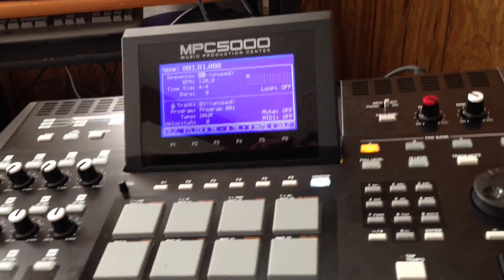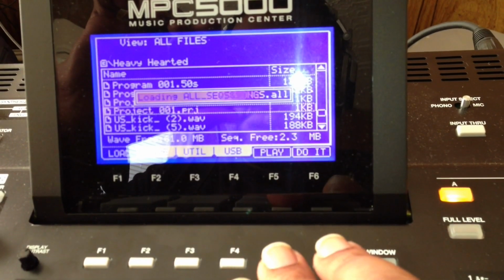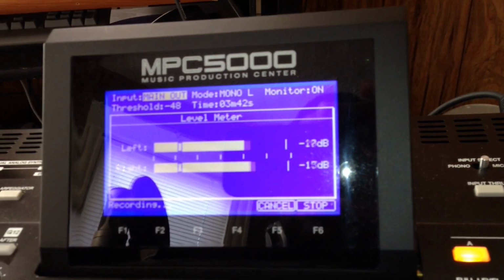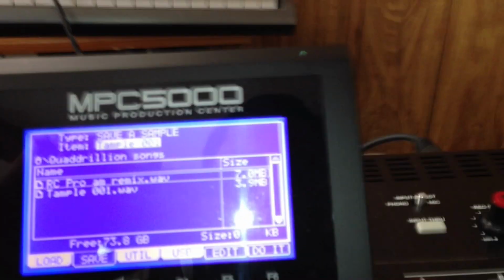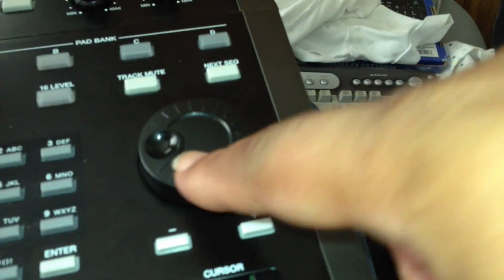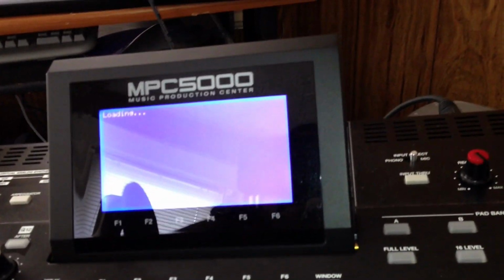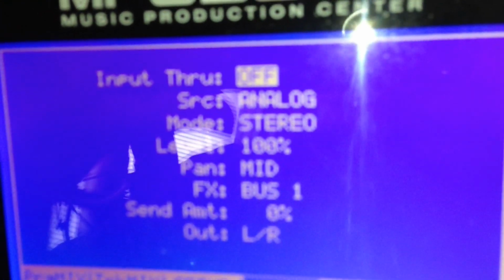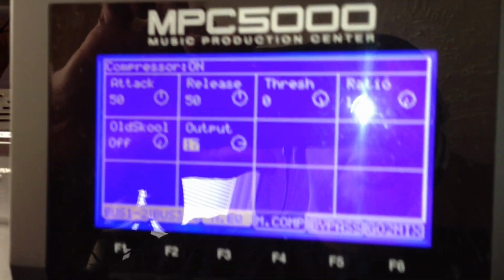MPC 5000 Tutorial Hard disk recording pt 1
A tutorial about how to hook up a microphone to the MPC 5000 and access the hard disk for recording Vocals guitars etc. I am also explaining how to use the internal Compressor to amplify the microphones volume And how to take one of the Sequences or songs that you made on the mpc and mix it down to a wave file so that you can export or import it. And how to zoom view and edit and how to arm tracks I was not prepared to go this detail into this but o well